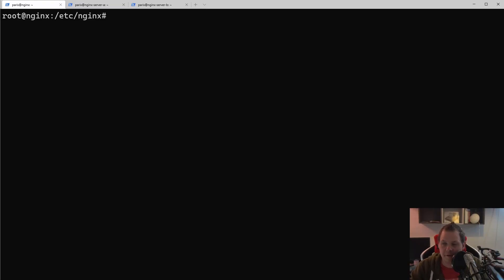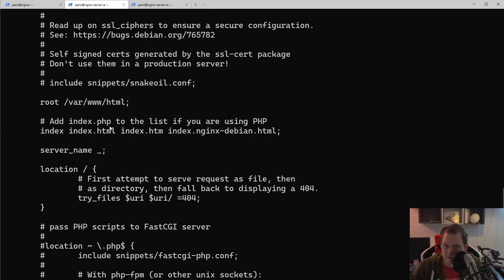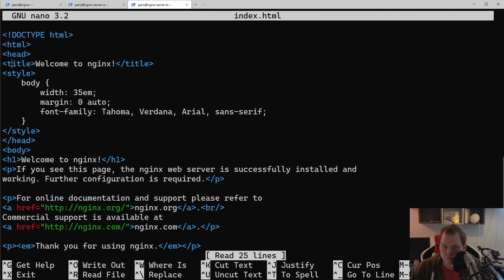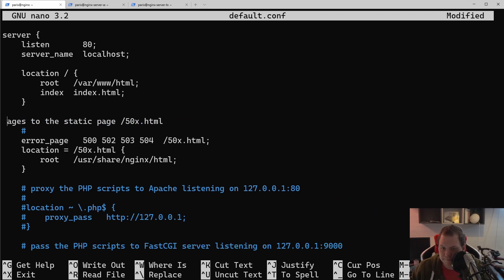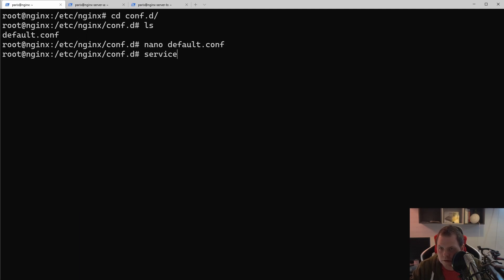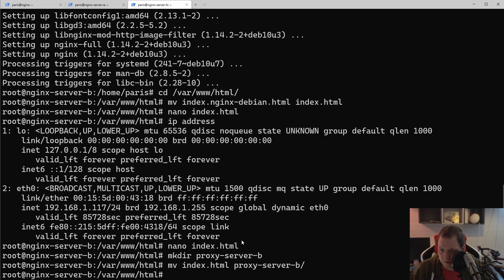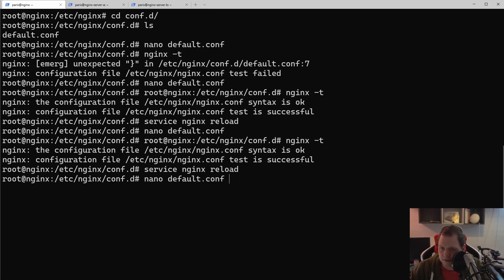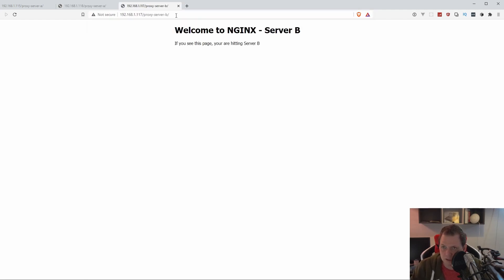How to setup and use NGINX webserver as Reverse Proxy in front of your normal workload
When you are working with NGINX and want  to use it as reverse proxy. I can help you to setup a NGINX webserver as reverse proxy, working pretty good and will help you to have a server in front of your normal work load.